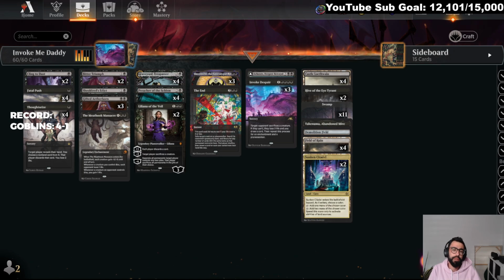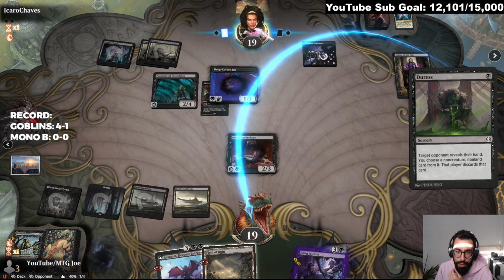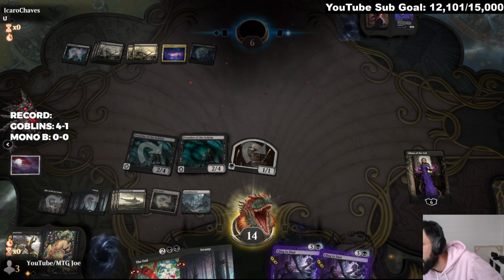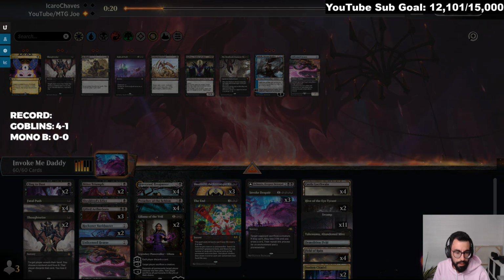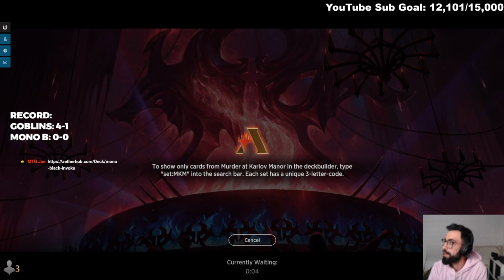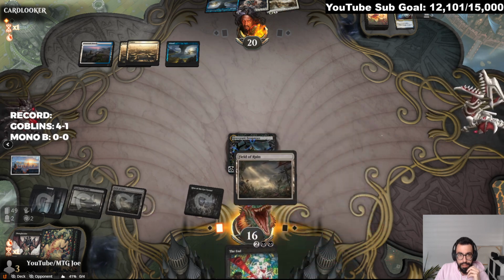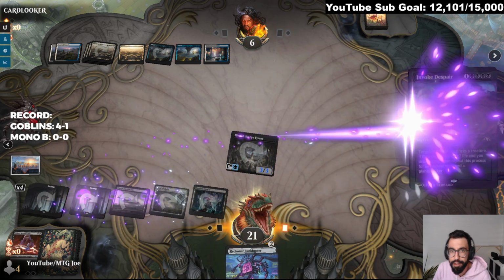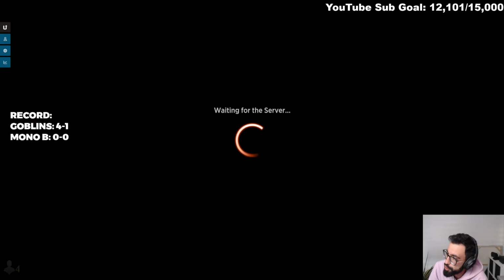MTG Arena Explorer Metagame Challenge | Mono Black Midrange Gameplay Guide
This weekend brings the explorer metagame challenge to MTG Arena. Battle it out to win free packs in this Explorer best of three event. This video is demonstrating the first 2 matches of a mono black midrange list leveraging a top end of invoke despair to deal with vein ripper and sorin out of rakdos vampires. The deck provides a bunch of utility for an explorer best of three match by allowing you to pivot between more interaction vs aggro decks or more discard vs things like azorius control. This deck also has a lot of MTG Standard legal cards so it isn't super wildcard intensive if you keep up with standard.